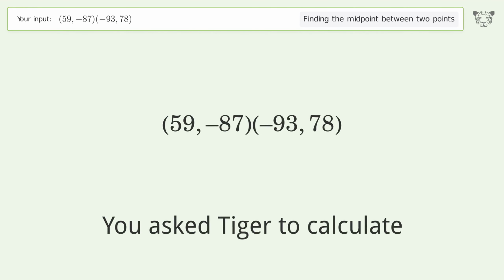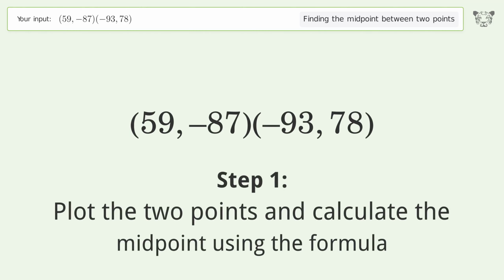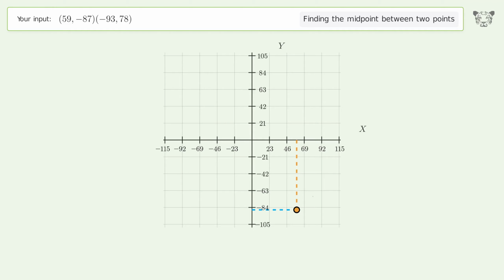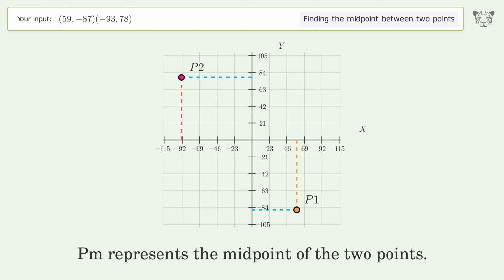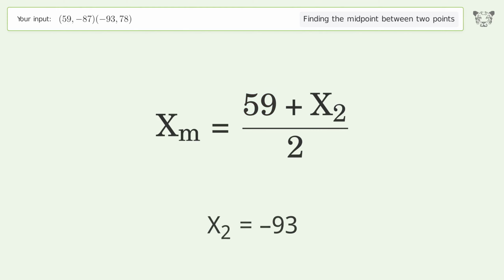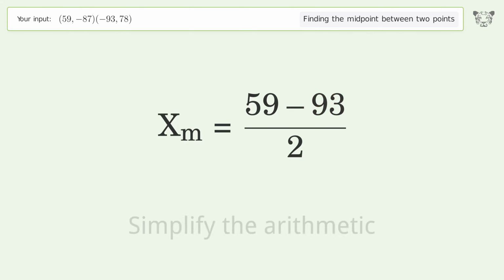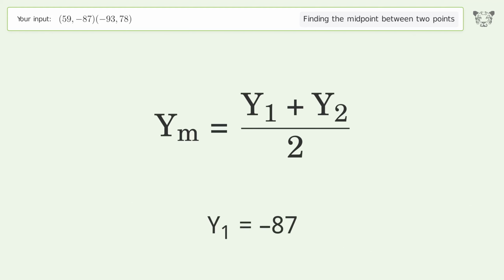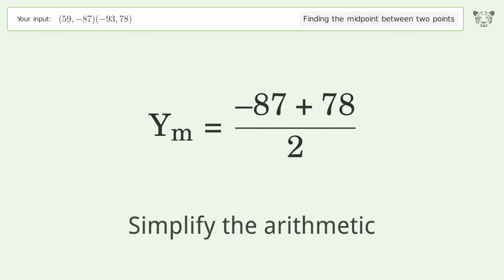Find the midpoint between two points p1 (59,-87) and p2 (-93,78): Step-by-Step Video Solution